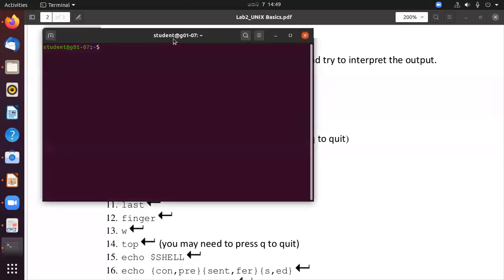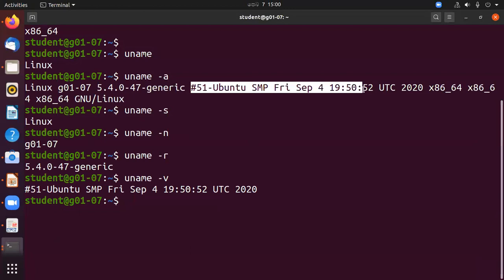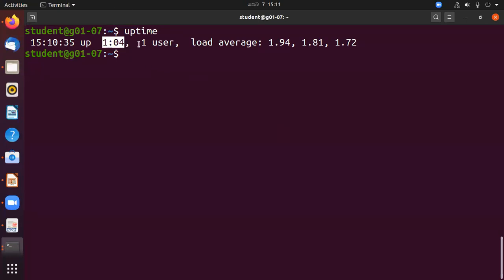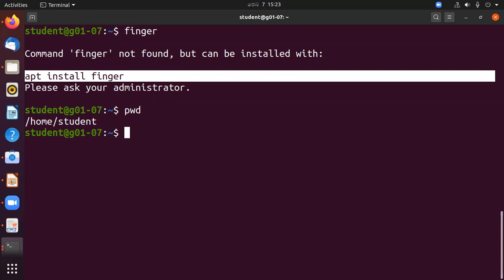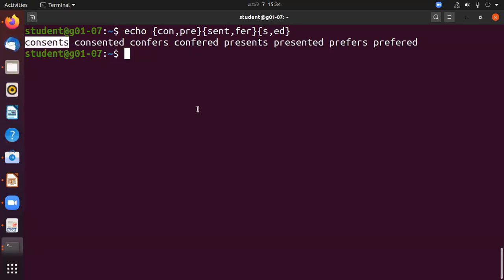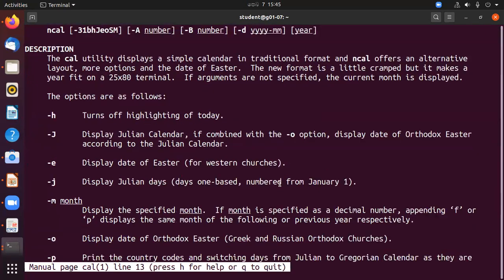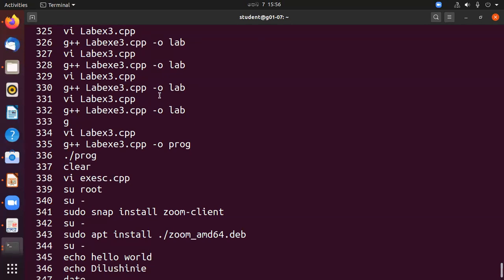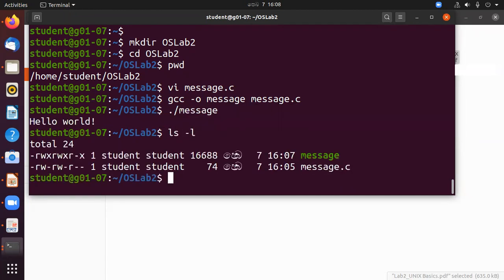Lab2cont 07 02 2022 WD Recording